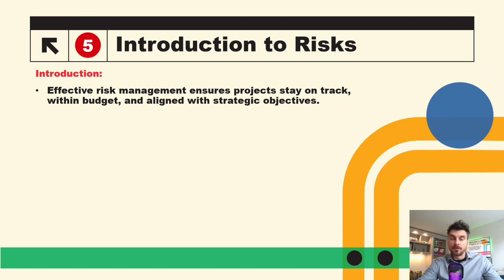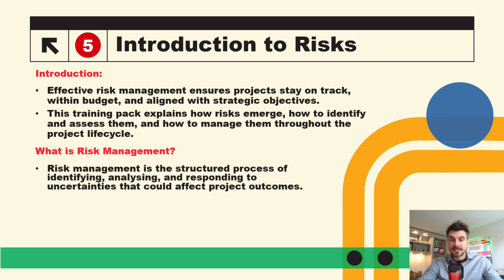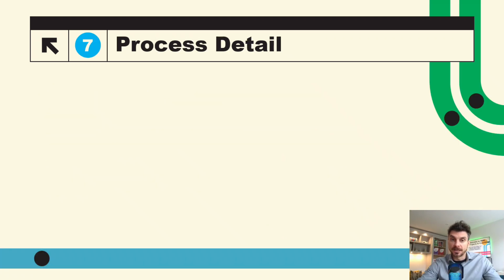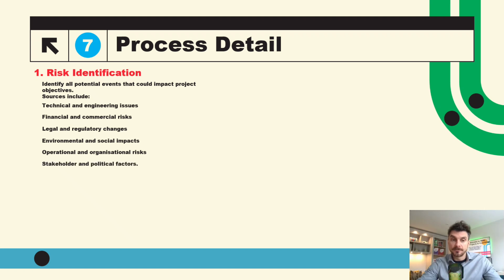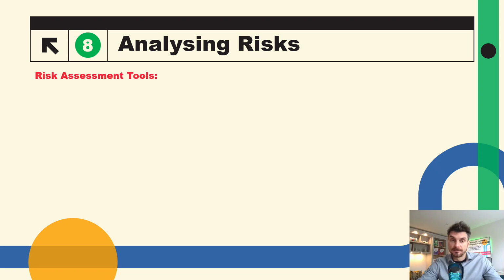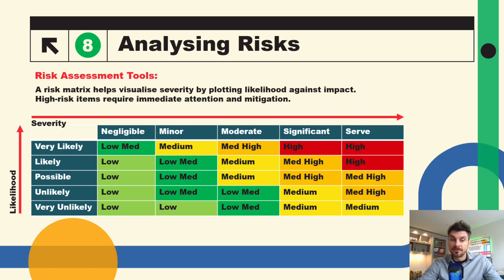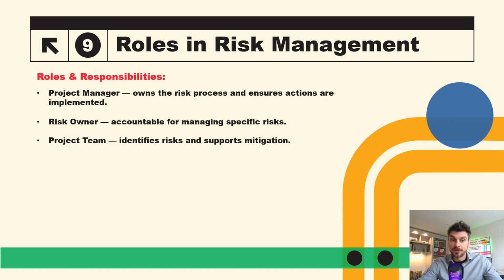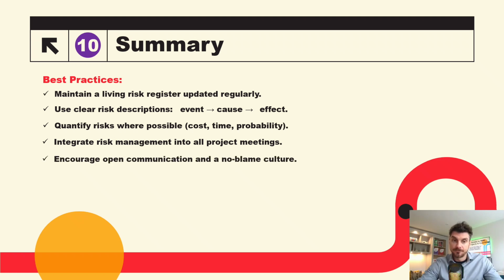MML Risk Management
Good risk management is about spotting what could go wrong (or right) early, understanding how it might affect your goals, and putting simple actions in place to reduce surprises. It helps you make better decisions, protect time and money, and stay in control when things change—whether you’re running a project, a business, or planning something personal. In this video, I break down risk management in a clear, practical way so you can see why it matters, what “good” looks like, and how a few straightforward habits—like identifying risks, prioritising them, and reviewing them regularly—can make outcomes more predictable and successful.